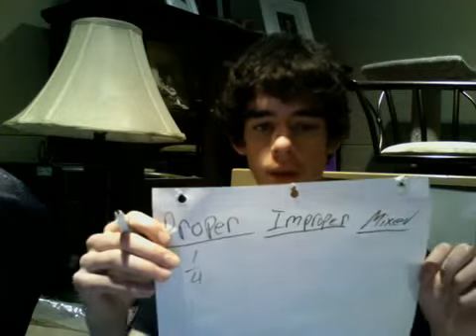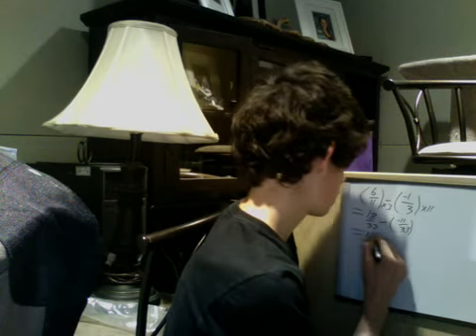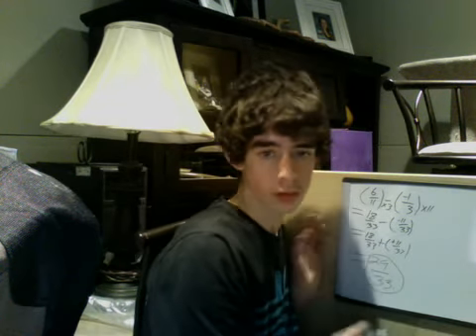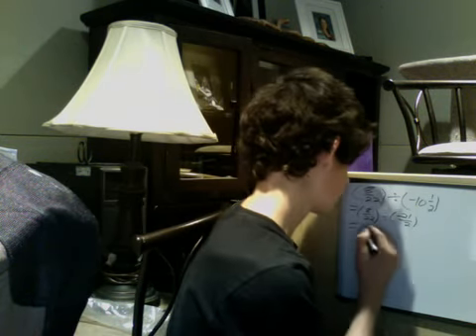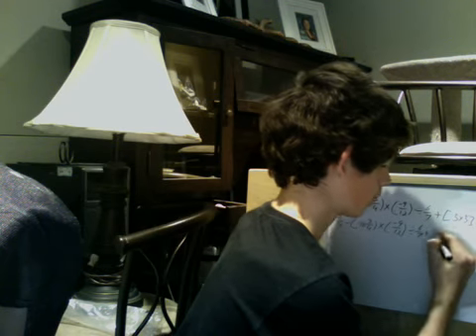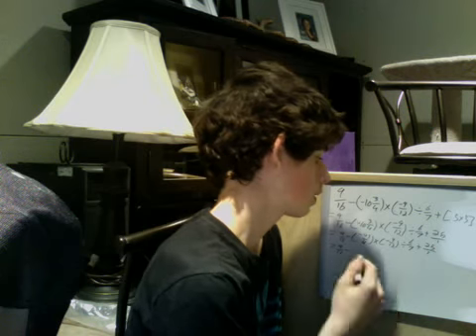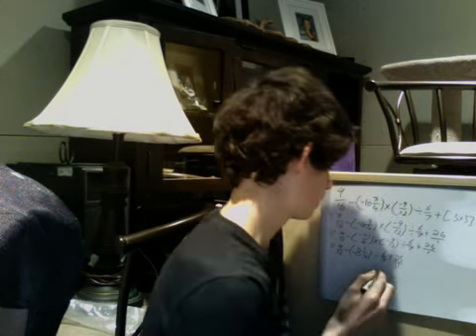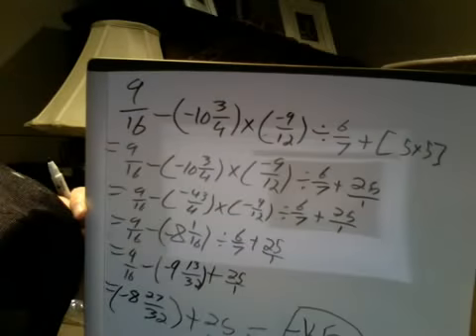Math video fractions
A math video for my math class and its a project on improper and proper fractions.